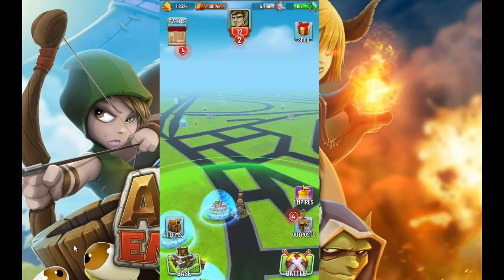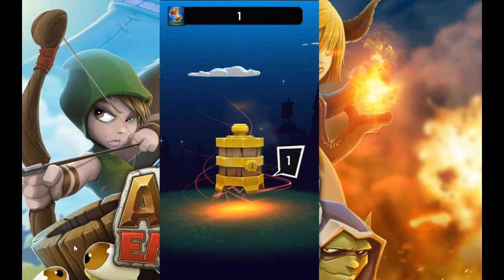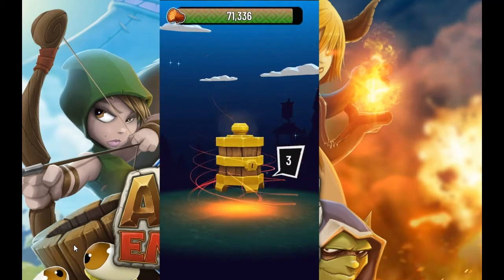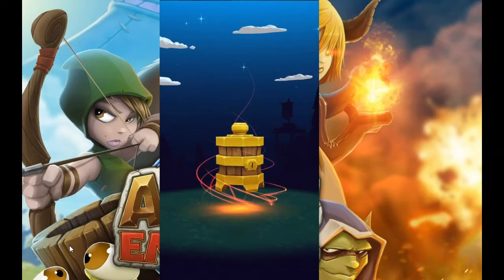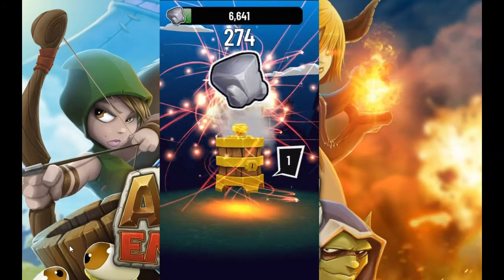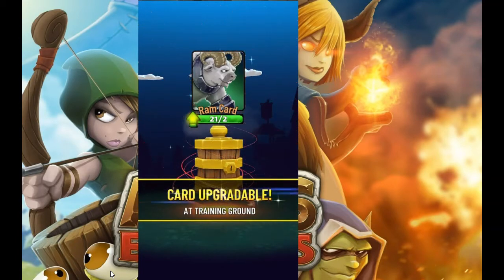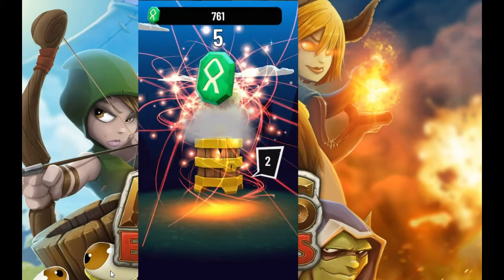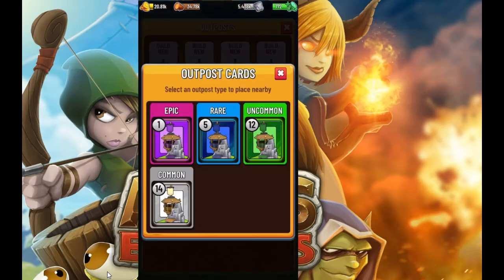Atlas Empires opening 12 common max level outpost unbox rng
ENTER THE WORLD OF ATLAS Atlas Empires is a one-of-a-kind empire-builder strategy game. Claim land right where you live, set up outposts around the world, battle enemies near and far, and much more! Build a Base Right Where You Live Atlas is a unique world just a tap away. Stake your claim to your real-world location! Build a home base, set up outposts, and upgrade your troops and defenses to protect your empire!